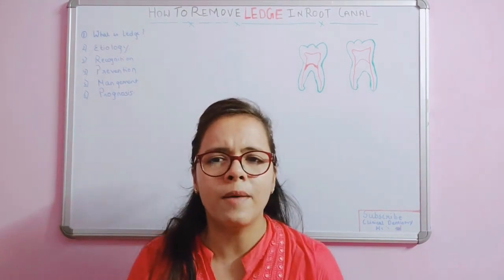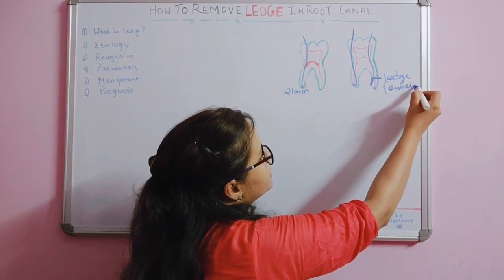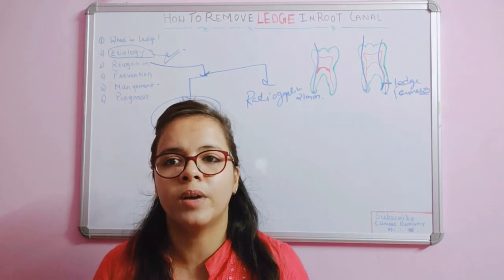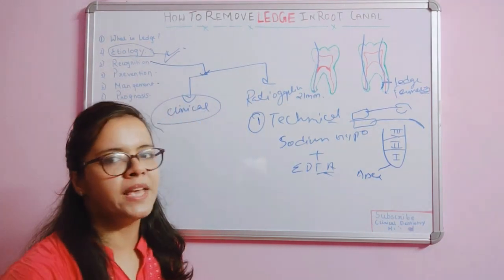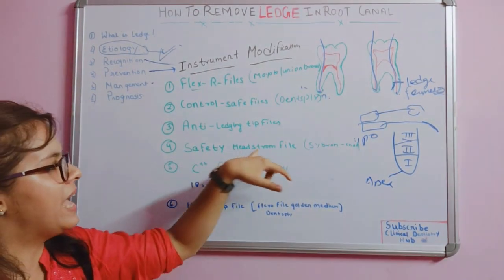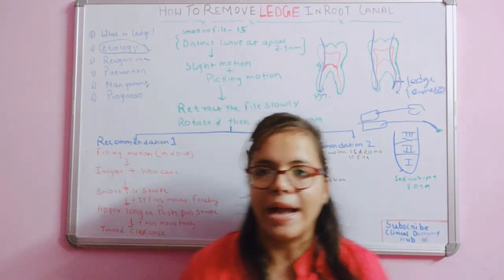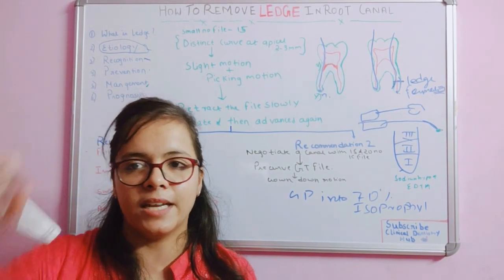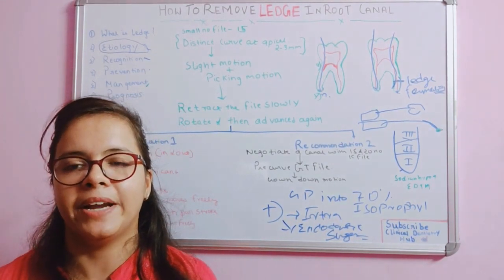How to remove ledge in root canal ?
Helo guys.
This video is about the bypassing the ledge formed in the root canal.
Techniques to prevent ledge formation
It's etiology
It's prevention
It's management .
It's prognosis
Everything is there in this video .
Now whenever u form a ledge mo need to worry just watch this video and solve your case.
Thankyou for showing your  interest